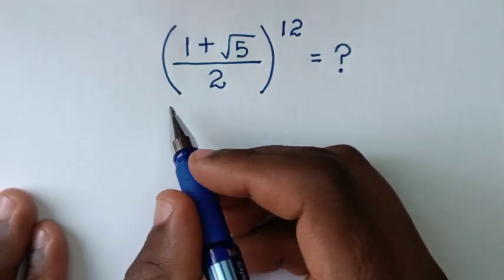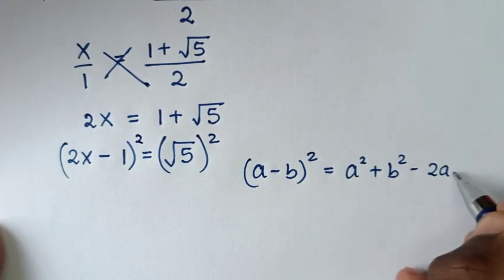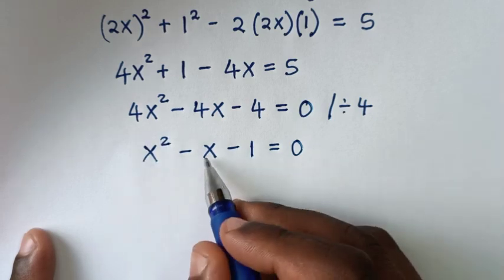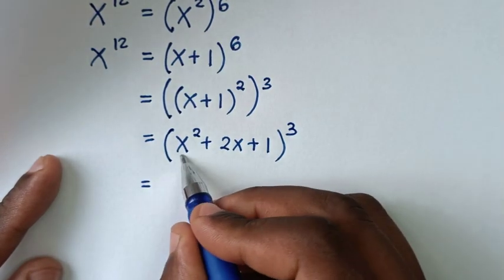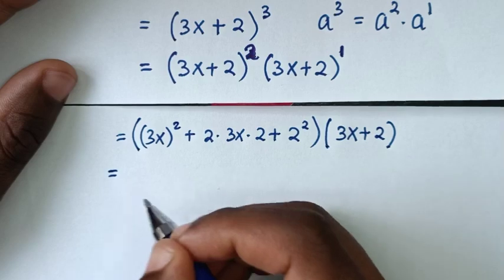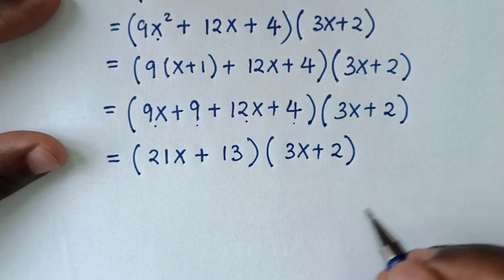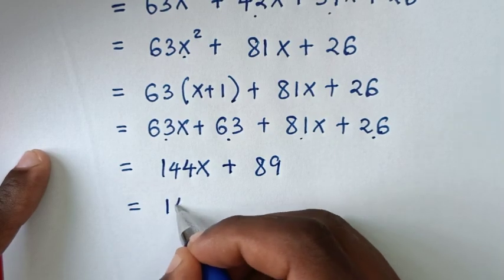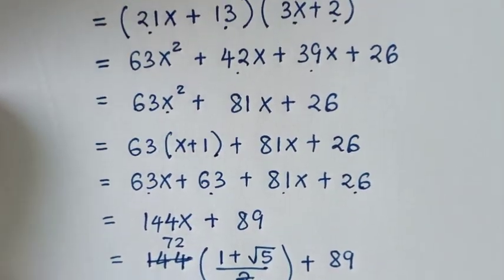A Nice Math Problem